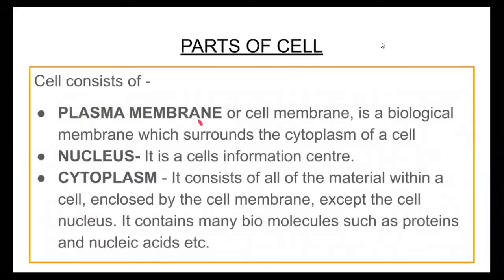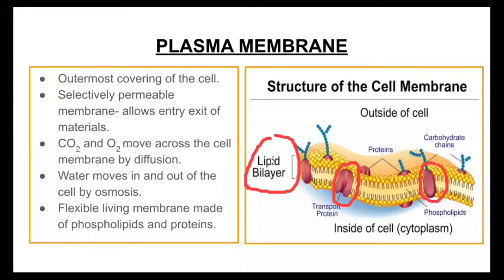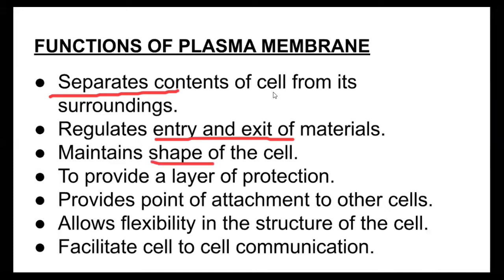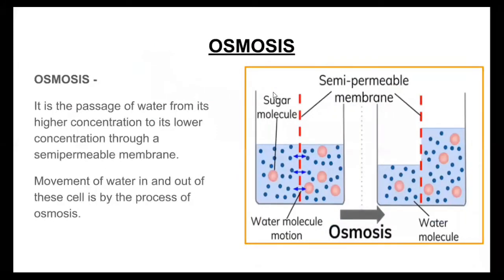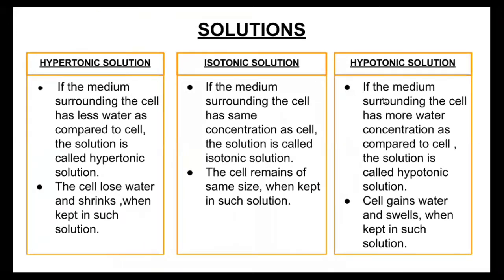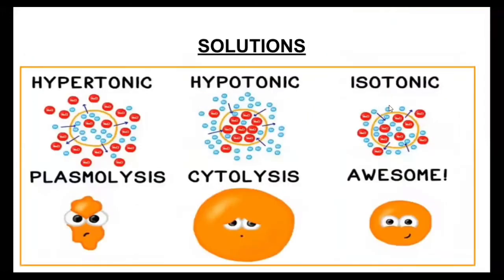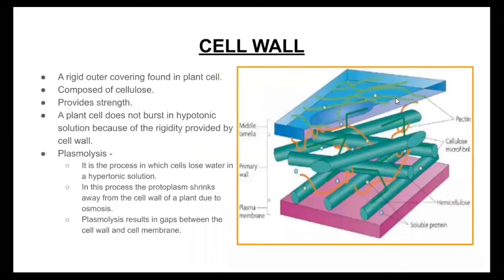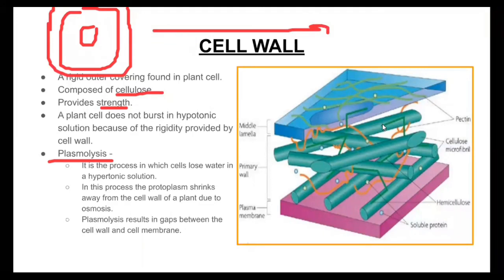BIOLOGY|CLASS-9|CH-5|PART-2|CELL-THE FUNDAMENTAL UNIT OF LIFE |CELL MEMBRANE|CELL WALL|CBSE|NCERT